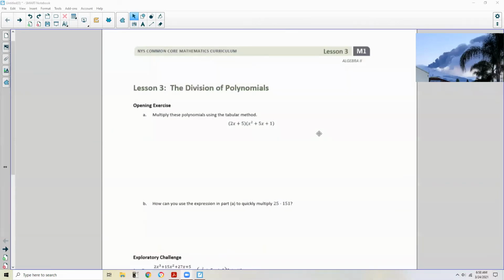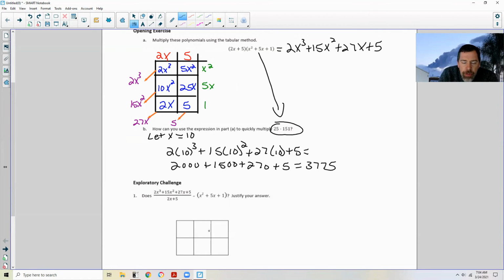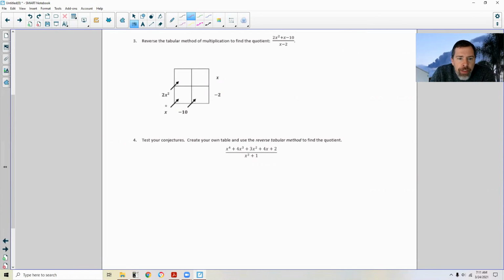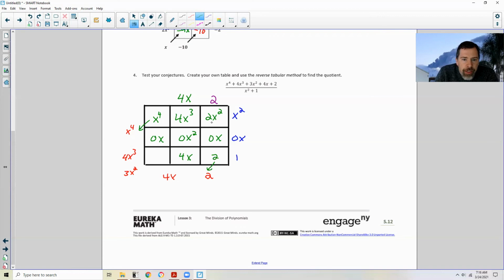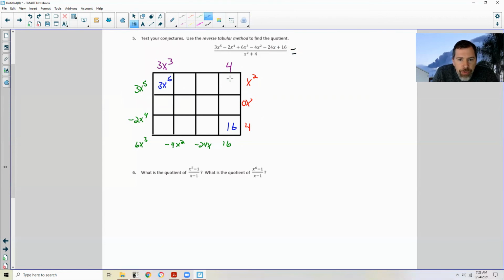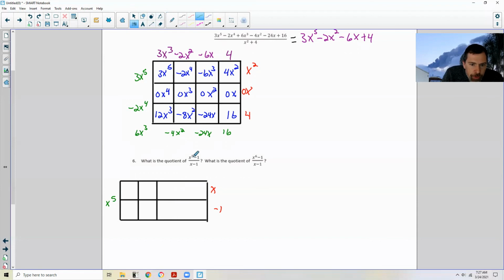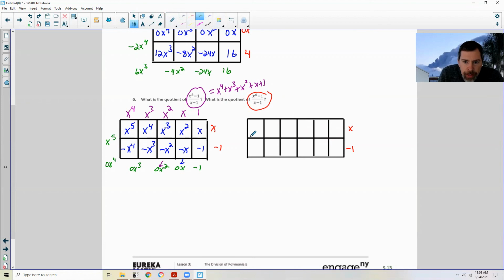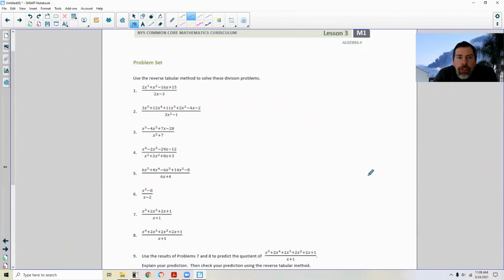Algebra 2 Module 1 Lesson 3 Video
The Division of Polynomials@math